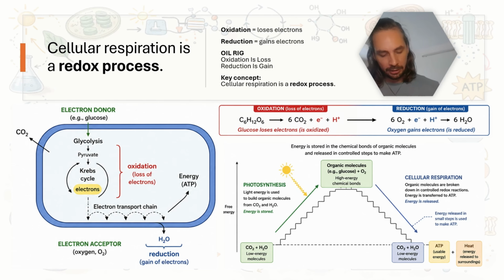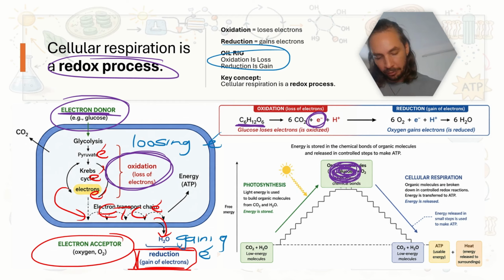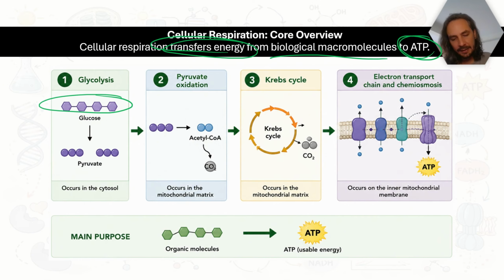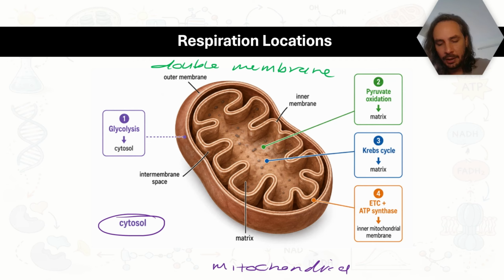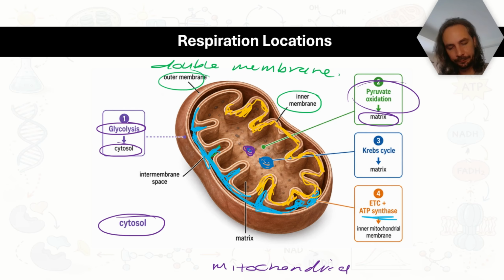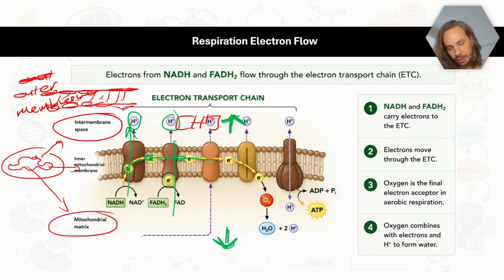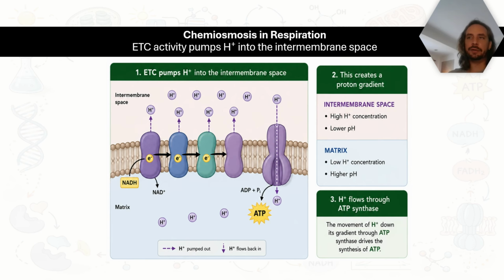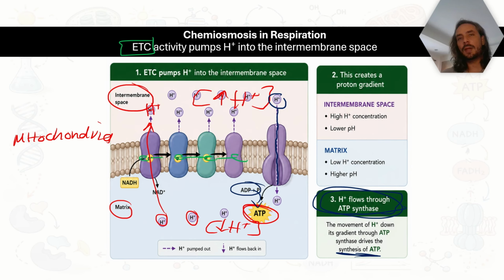14. Cellular Respiration Overview | AP Biology Unit 3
In this AP Biology Unit 3 lesson clip, we review the overall purpose of cellular respiration.

You’ll learn how cellular respiration transfers energy from organic molecules to ATP. We also review the major stages: glycolysis, pyruvate oxidation, the citric acid cycle, and the electron transport chain with chemiosmosis.

This video helps students see cellular respiration as a step-by-step energy transfer pathway, not a single reaction.

Topics covered:
• Cellular respiration
• ATP production
• Glycolysis
• Pyruvate oxidation
• Citric acid cycle
• Krebs cycle
• Electron transport chain
• Chemiosmosis